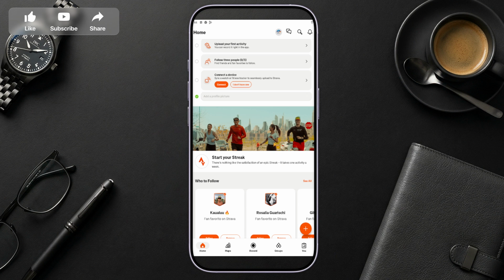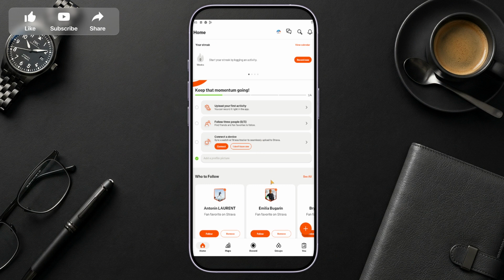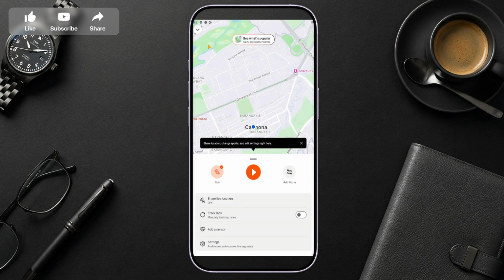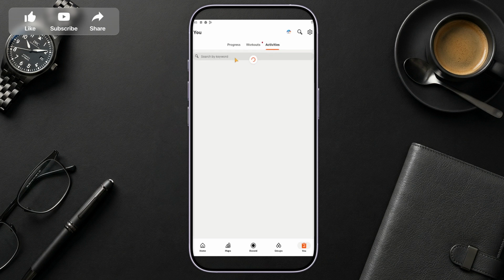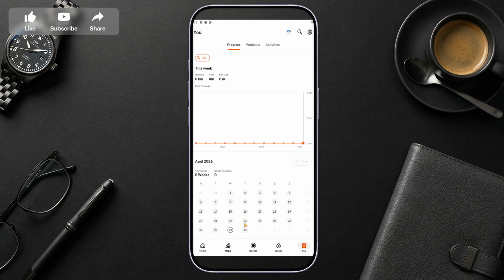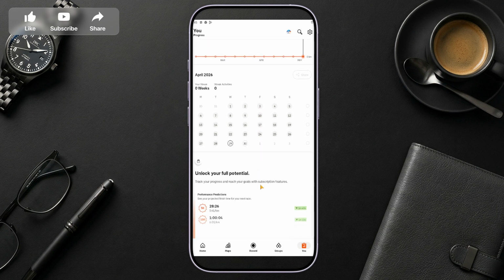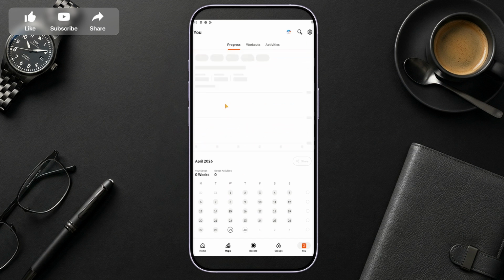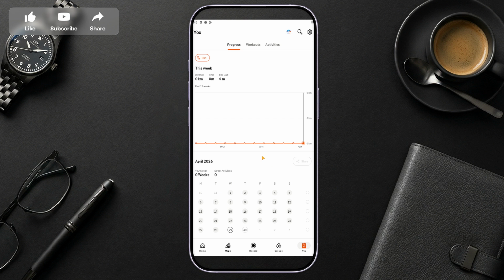How To Use Strava Fitness App [2026 Guide]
How To Use Strava Fitness App